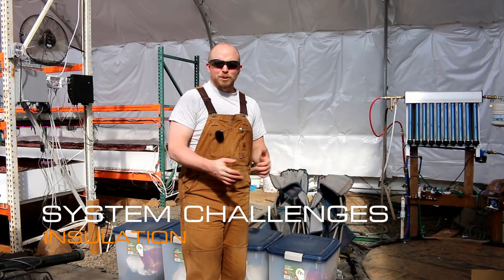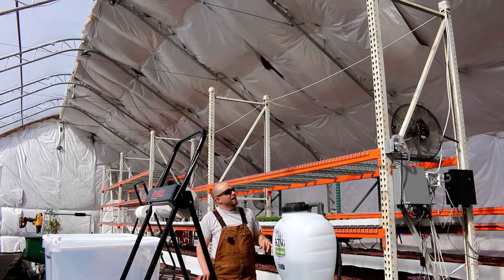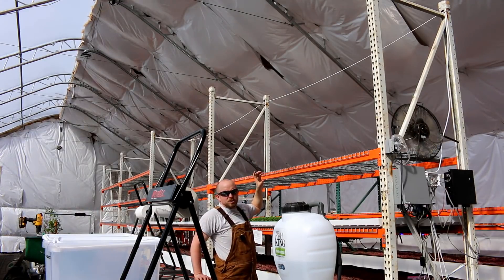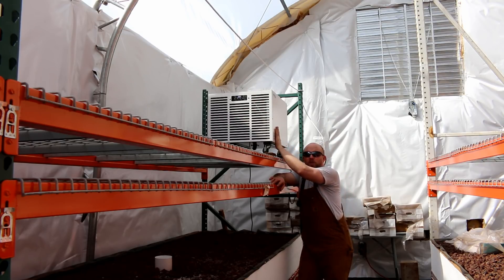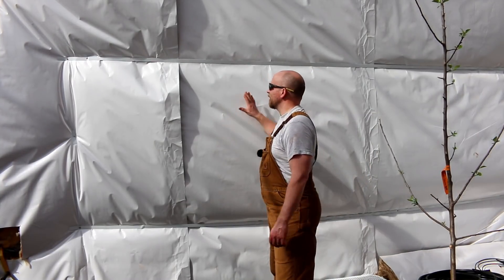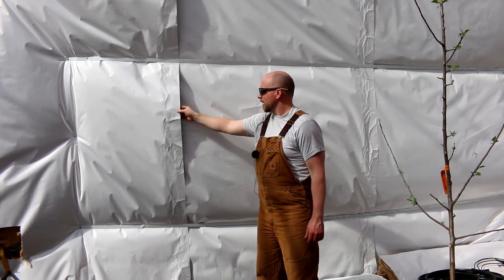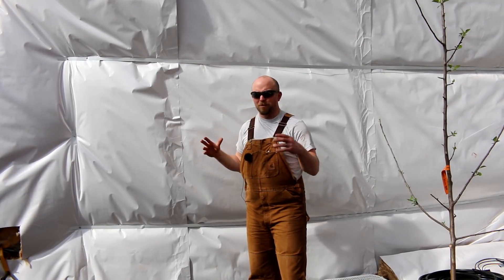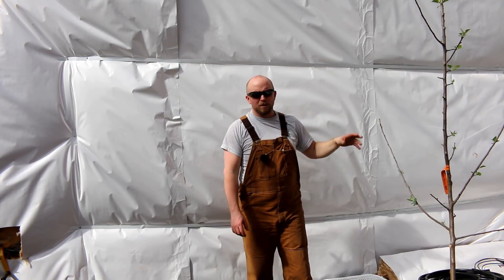Save Money Growing Food by Doing THIS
Want to grow your own food, but need to use a greenhouse. Seriously consider these issues before doing so. In this video we will go over the challenges associated with our choice of insulation for the Greenhouse.

Insulation reduces the energy required to heat and cool the system, so be careful to think through this need in advance.